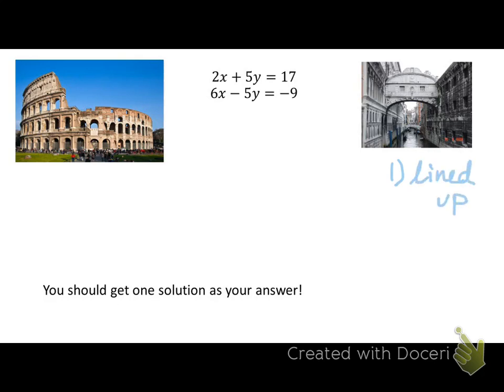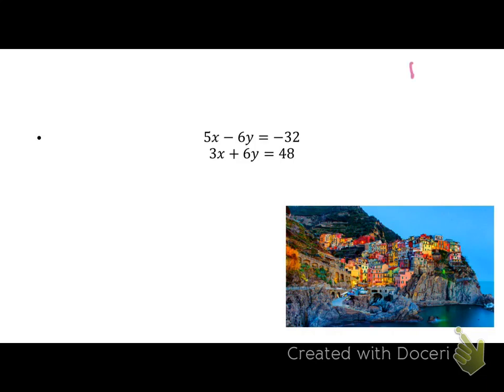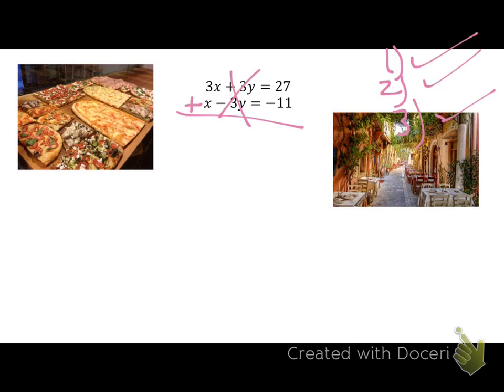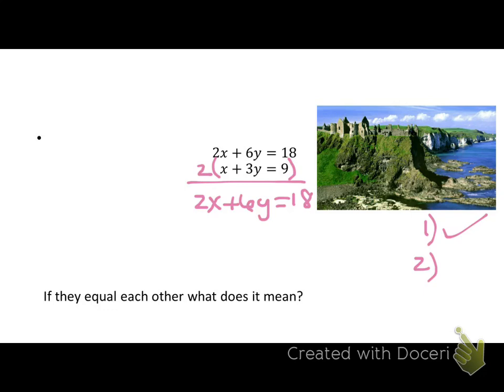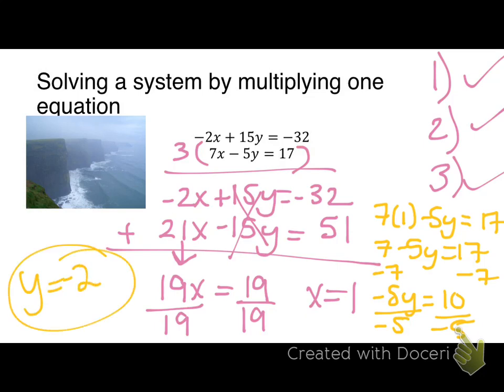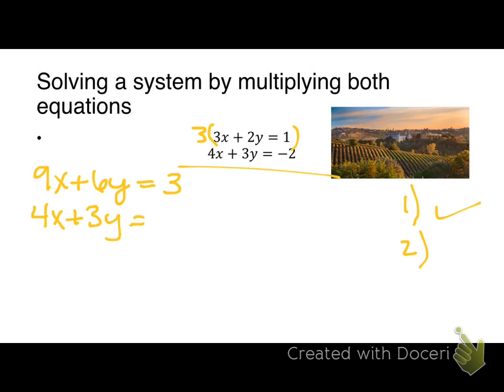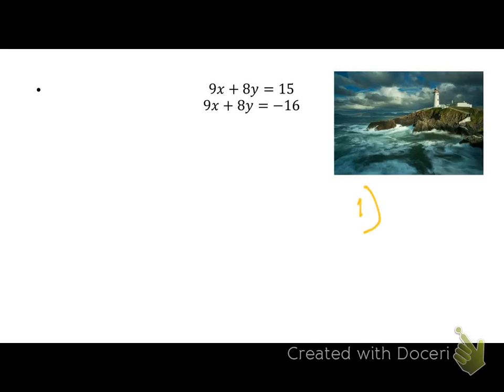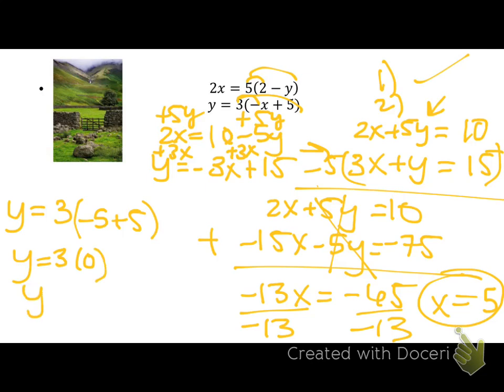solving systems by elimination